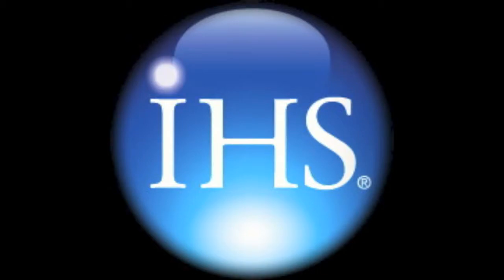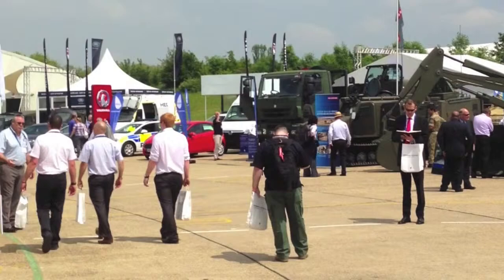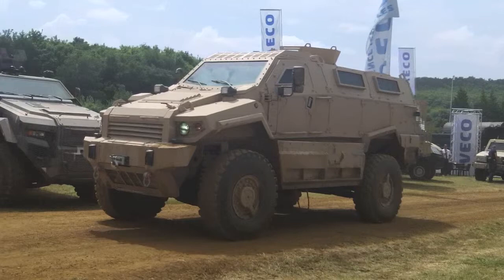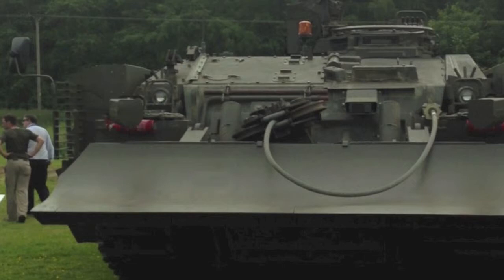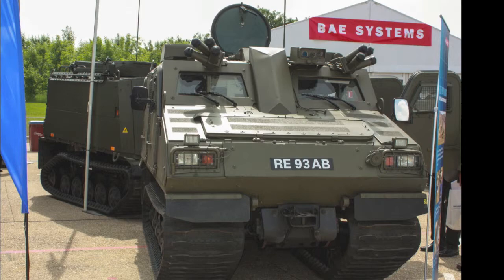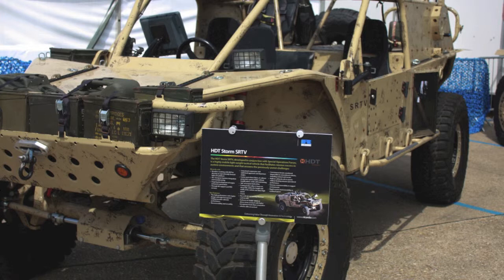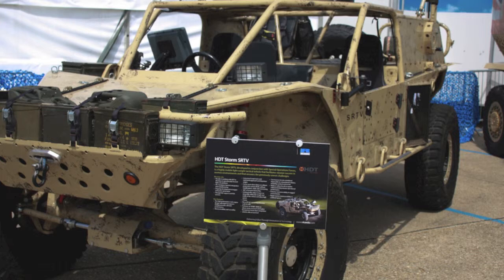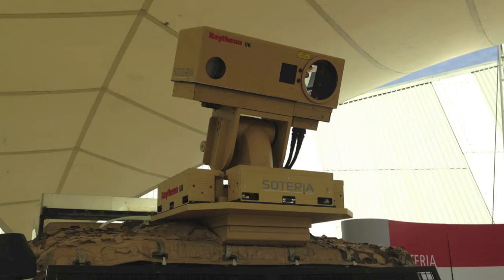DVD 2013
Defence Vehicle Dynamics 2013